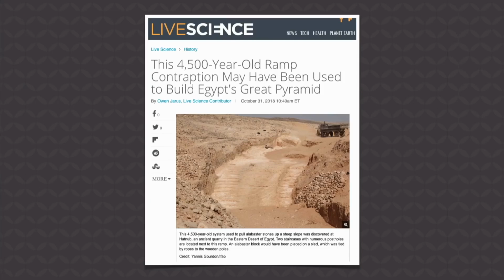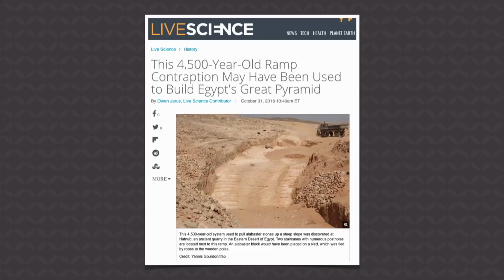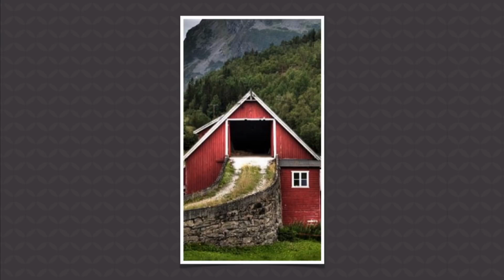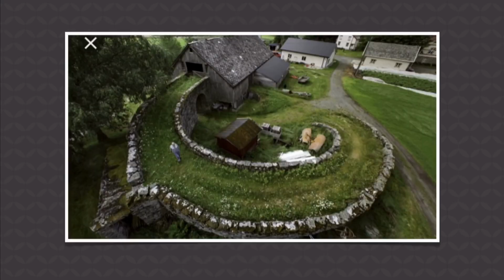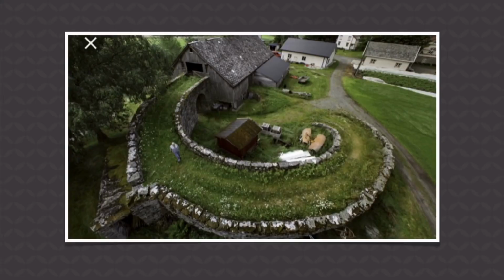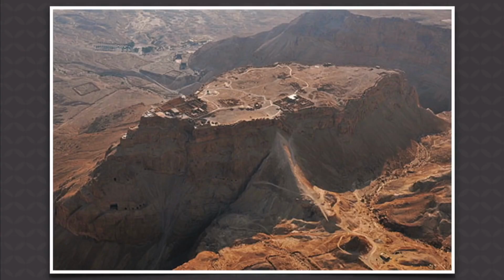Ken Ham and Company Shocked at Ancient Ramp Discovery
You know...ramps...like many of us come across every single day of our lives? Well Ken and the Answers News crew use this as a big story about how everyone else is wrong about historical dates for pyramids and the lack of a flood, because they have this book see?